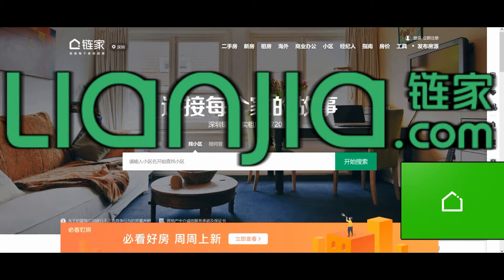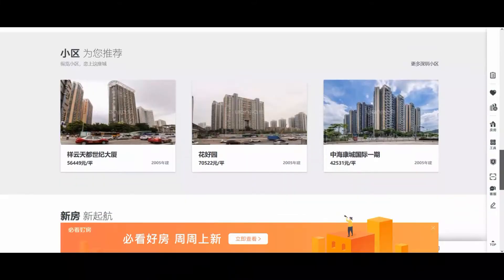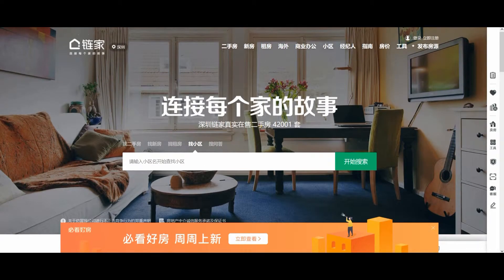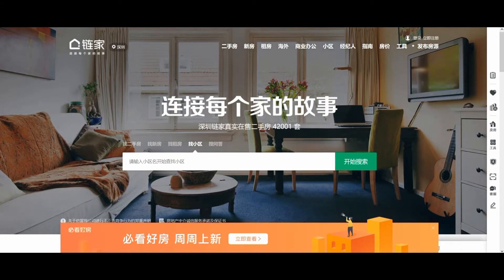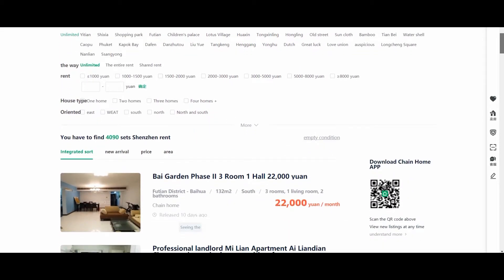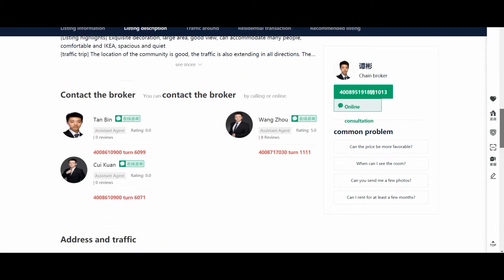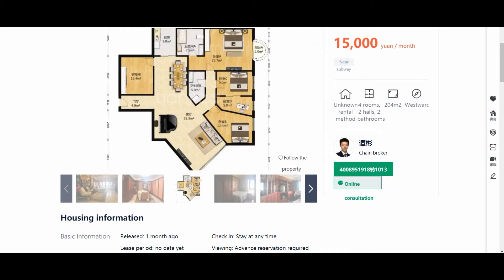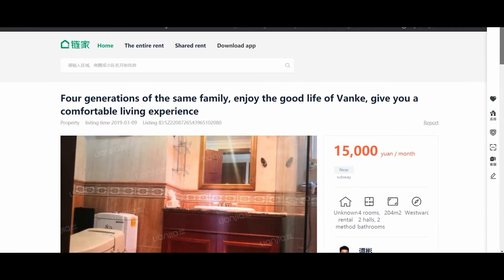Lianjia (链家) Chinese Rental Agency: App Tutorial | Renting in China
Lianjia 链家 | Apartment Rental in China - App Tutorial
We look at a popular website to rent an apartment in China.